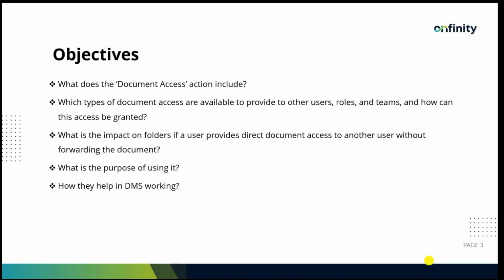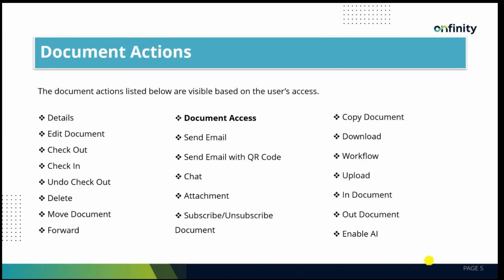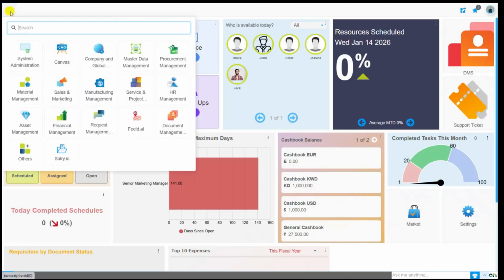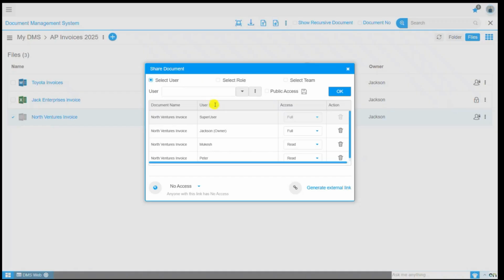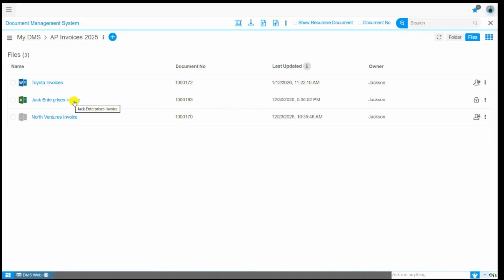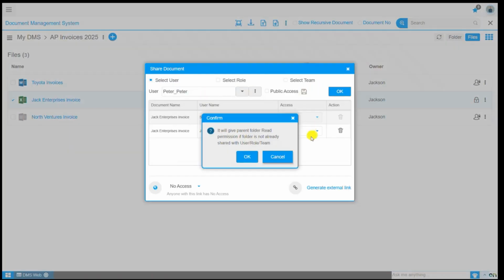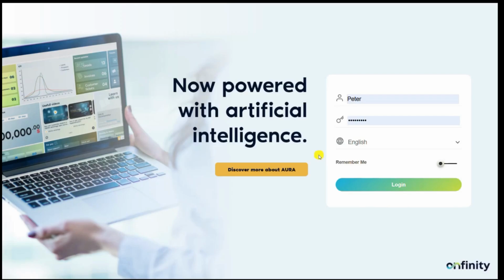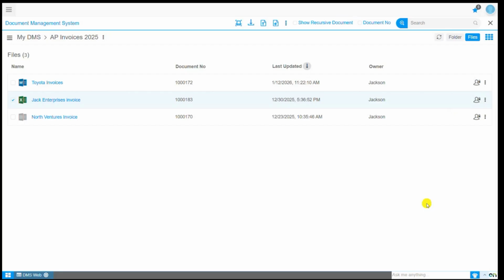24 Actions & Operations | Document Action- Document Access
Learn how to manage document permission management and control DMS access effectively in Onfinity ERP. This training video covers the Document Access action, showing you how to grant different permission levels to users, roles, and teams within your document management system.

In this video, you'll discover how proper access control keeps your documents secure while enabling collaboration. We walk through the complete workflow of assigning read, read-write, read-write-delete, and full access permissions. You'll also learn what happens when you grant direct document access and how parent folders are automatically shared with appropriate permissions.

This video is for:
Finance teams managing document access across departments
AP managers controlling invoice and expense document permissions
Organization administrators setting up role-based document access
Team leads needing to grant selective permissions to documents
Anyone implementing document governance in their ERP

Use cases covered:
Granting read-only access to interns reviewing documents
Providing edit permissions to senior employees on reports
Giving delete access to document owners and team leads
Managing document access across finance teams
Controlling permissions when forwarding documents to users and roles

You'll see step-by-step how to navigate the Document Access action in Onfinity, select users or roles, assign specific permission levels, and verify access from the recipient's side. The video demonstrates real examples with the AP Invoices folder, showing how permissions control which document actions are available to each user.

Proper document permission management prevents unauthorized changes, maintains audit trails, and ensures your team can collaborate securely. This is essential whether you're handling vendor invoices, expense reports, or internal documentation.

Ready to see how document access control works in your environment?

TIMESTAMPS:

00:00 Introduction and training objectives
01:45 Document actions available in DMS
03:20 Understanding document access action
04:50 Navigating the share document popup
06:30 Assigning permission levels to users
08:15 Granting direct document access without forwarding
10:40 How parent folder permissions are affected
12:20 Verifying access from recipient side